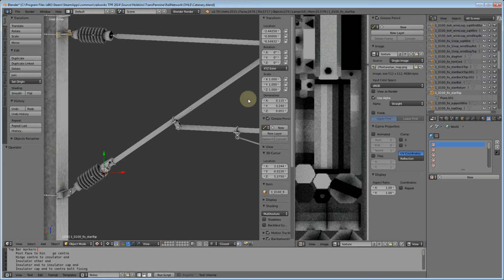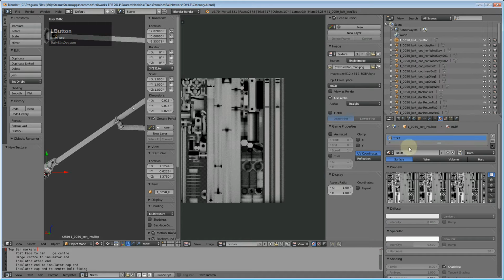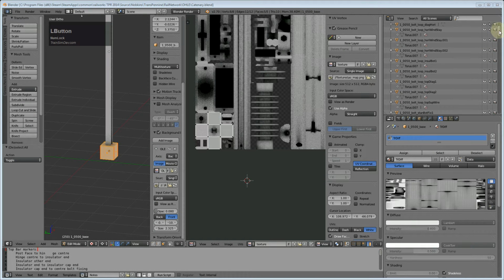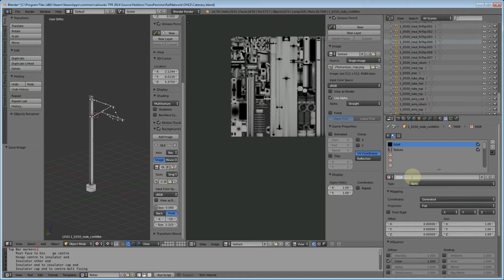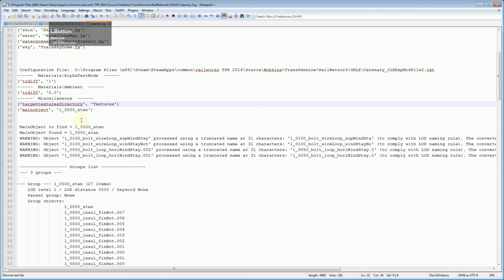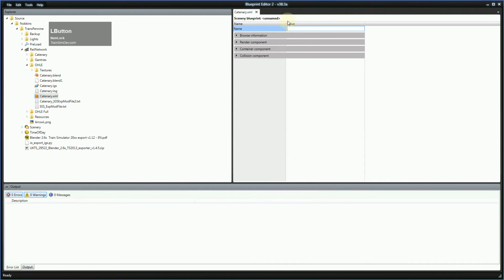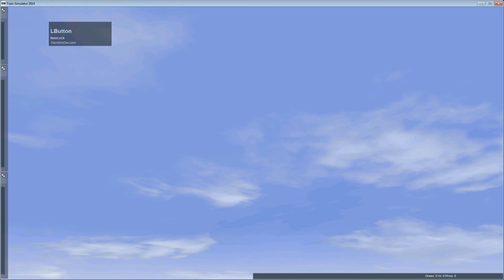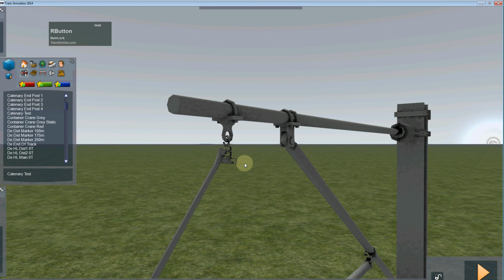Creating OHLE Part 4: Materials, Shaders, Textures, Blueprints and Exporting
This video covers:
Setting up materials in Blender for each object
Exporting from Blender and the txt files / settings required
Converting textures to ACE format
Creating a Blueprint using Blueprint Editor
Previewing and exporting the asset into the game

RWAceTool for creating ACE textures from image files can be found in your RailWorks directory (same directory as the BlueprintEditor2.exe)